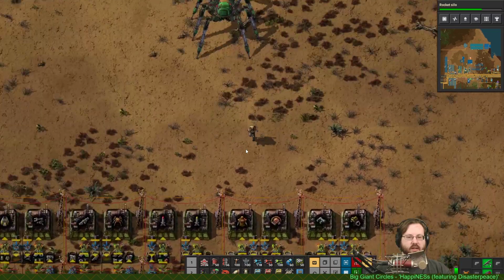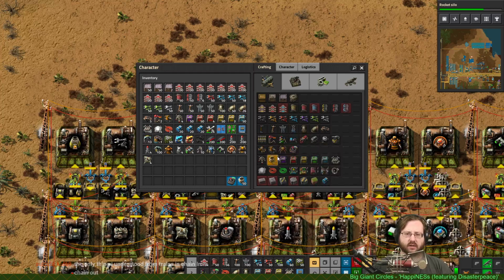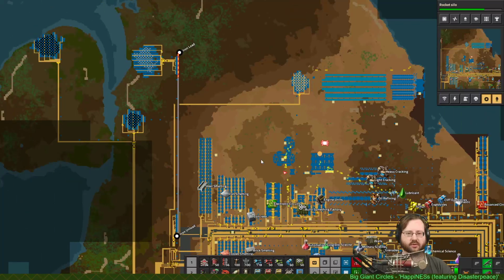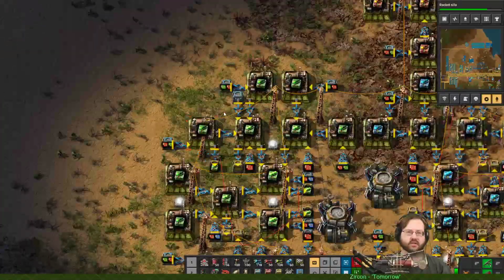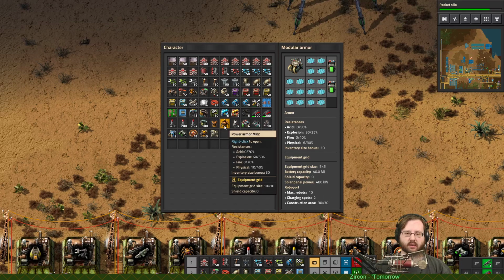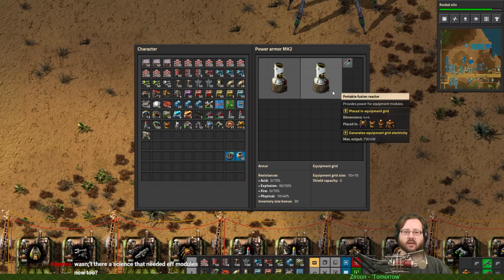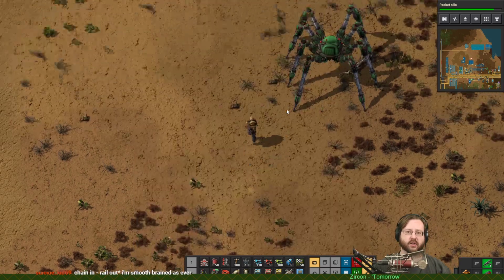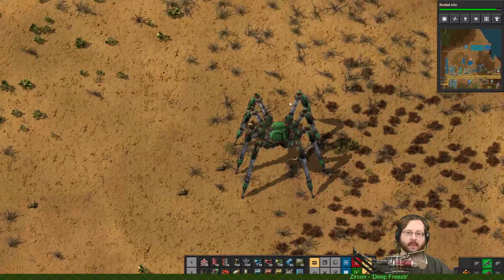Factorio 1.0 Tutorial Part 24: Spidertron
Topics in this episode:
*Spidertron
*Mark 2 Power Armor
*Using Spidertron to kill biter bases